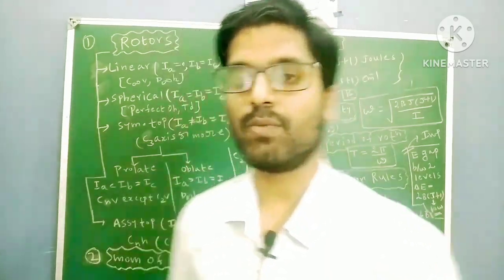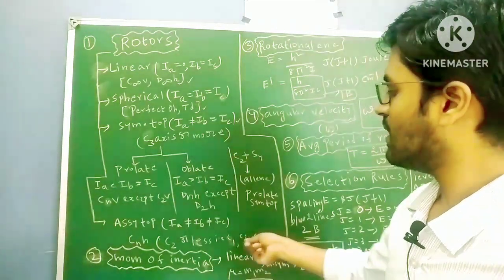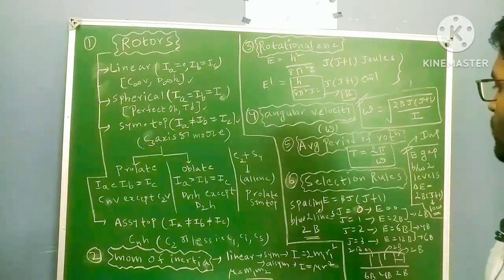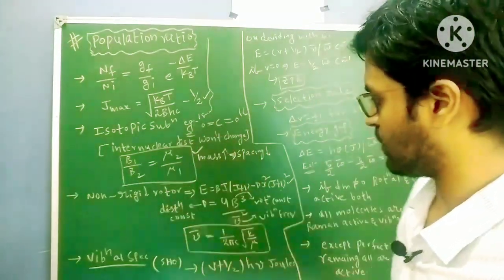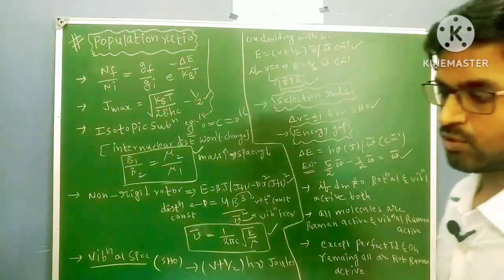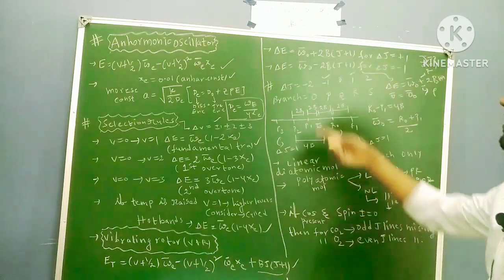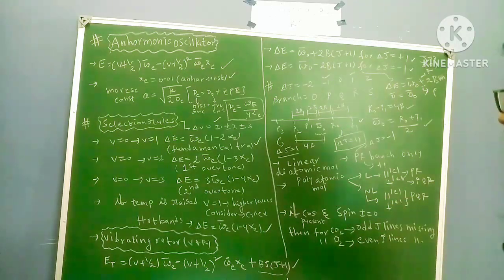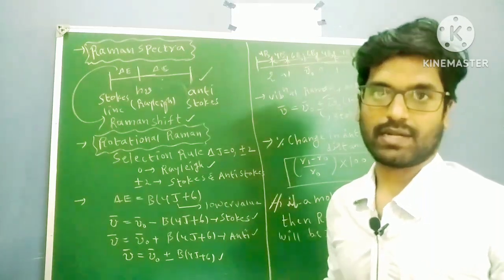physical spectroscopy formula list|| molecular spectroscopy|csir net |gate|iit jam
krishchemistry physicalspectroscopy molecularspectroscopy rotationalspectroscopy vibrationalspectroscopy ramanspectroscopy physicalchemistry Physical Spectroscopy| Rotational| Vibrational| Raman
topics to be covered :
* Symmetric and asymmetric top molecules Rotational spectroscopy |Physical spectroscopy CSIR-NET
* Rotational Spectroscopy of diatomic molecules|moment of inertia|Rotational spectroscopy in English
* Rotational Spectroscopy of diatomic molecules|Rotational constant B|Rotational spectroscopy in english
* Intensity of Spectral lines in rotational spectroscopy|Jmax Calculations|Boltzmann distribution
* Isotopic effect in Rotational spectra|Isotopic substitution|Non rigid rotator in english |csirnet gate
* Vibrational Spectroscopy|Harmonic Anharmonic Oscillator|Morse potential|Dissociation energy english
* Anharmonic Oscillator|fundamental transitions overtones|Hot bands|Vibrating rotor in english
* Vibrational spectra of diatomic molecules|Vibrational Spectroscopy english for CSIR-NET GATE IIT-JAM
* Spectra of polyatomic molecules|PR and PQR branches|structure determination vibrational Spectroscopy
* Raman Spectroscopy|Stokes anti stokes Rayleigh lines|Raman scattering for CSIR-NET GATE and IIT-JAM
* Rotational Raman Spectroscopy|Selection Rules|Raman spectra|Problems for CSIR-NET GATE IIT-JAM english
* Vibrational Raman Spectroscopy|Rule of mutual exclusion principle|Raman for CSIR-NET GATE IIT-JAM
* Structure determination from Raman and IR spectroscopy| Mutual exclusion principle| PR and PQR contour

* molecular spectroscopy krish chemistry
* vibrational spectroscopy physical chemistry
* vibrational raman spectroscopy
* physical spectroscopy by krish chemistry
* physical spectroscopy csir net questions
* molecular spectroscopy physical chemistry
* physical spectroscopy one shot
* physical spectroscopy questions
* isotopic substitution on rotational spectra
* isotopic substitution in rotational spectroscopy
* stoke and anti stokes lines
* dissociation energy in vibrational spectroscopy
* physical spectroscopy quick revision
* rotational energy levels
* rotational quantum number
* rotational spectra in english
* intensity of spectral lines in rotational spectroscopy
* selection rule for rotational spectroscopy
* selection rule for ir spectroscopy
* non rigid rotator in spectroscopy
* harmonic and anharmonic oscillator
* morse potential energy diagram
* born oppenheimer approximation in english
* pure rotational raman spectra in english